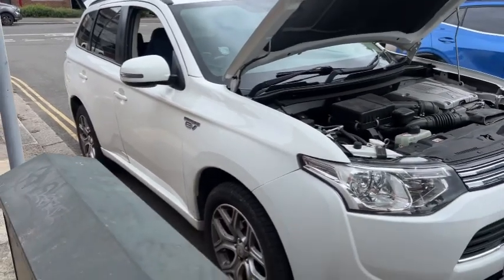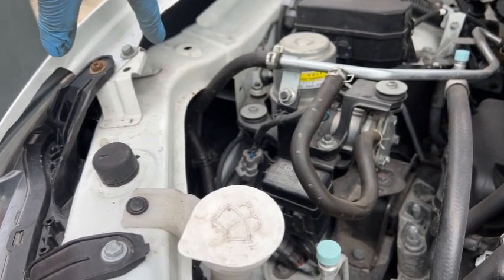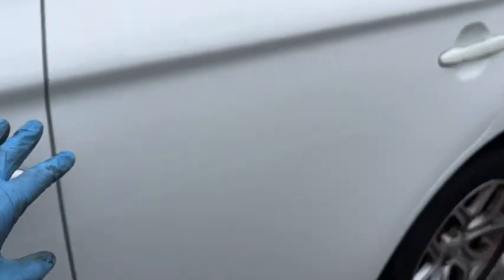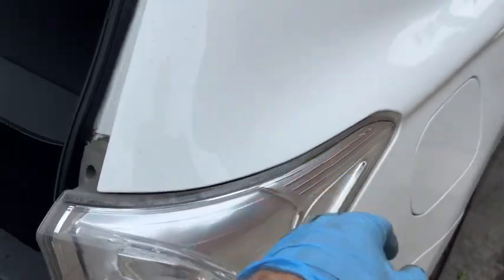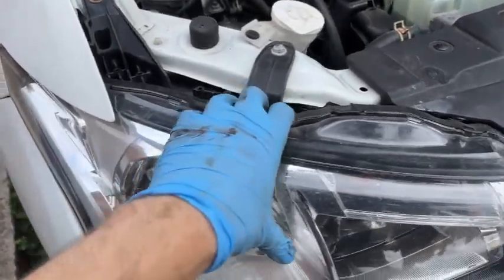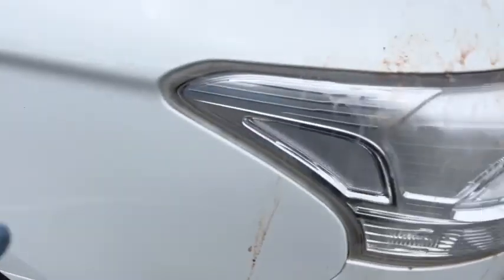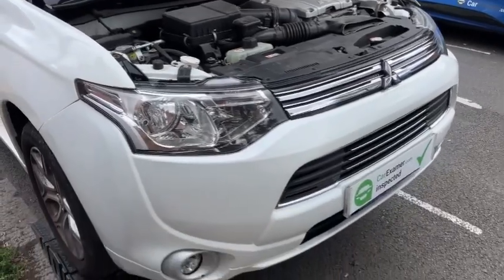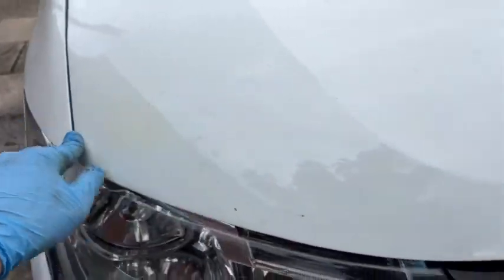MITSUBISHI OUTLANDER GX 3H PHEV pre purchase inspection finds previous accident damage